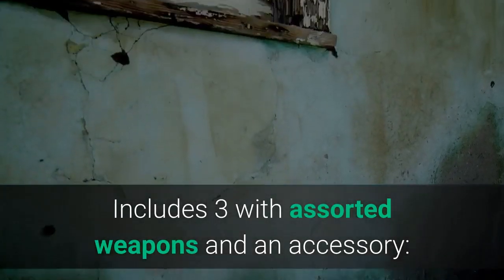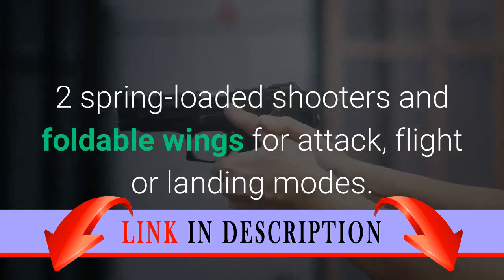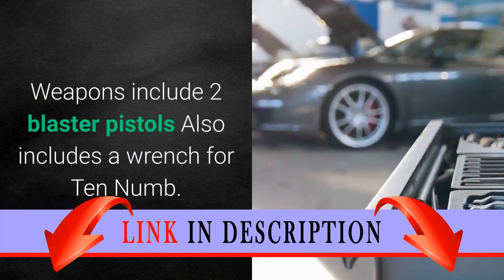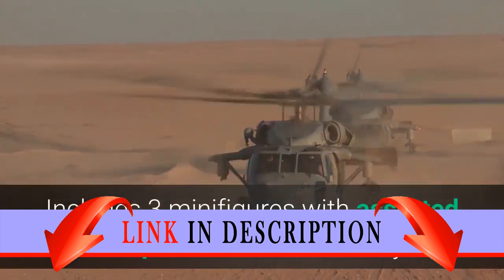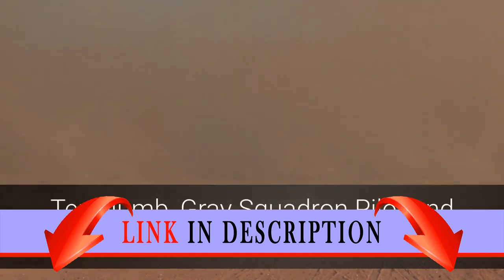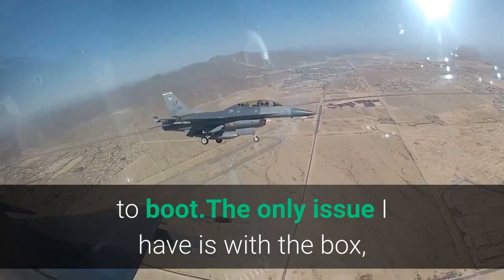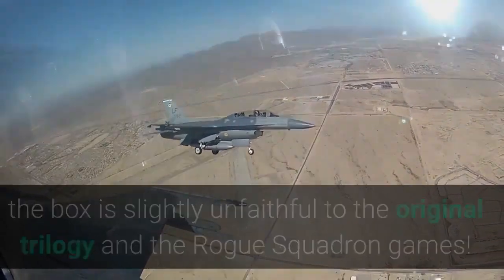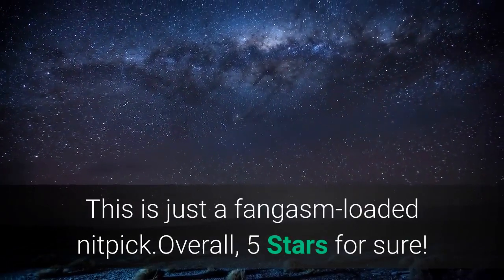LEGO Star Wars 75050 B-Wing Building Toy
Includes 3 with assorted weapons and an accessory: Ten Numb, Gray Squadron Pilot and General Airmen Cracked.
Features an opening and rotating cockpit, 4 large engines, 2 spring-loaded shooters and foldable wings for attack, flight or landing modes.
Weapons include 2 blaster pistols Also includes a wrench for Ten Numb.
Recreate thrilling scenes from Star Wars: Episode VI Return of the Jedi!.Play out epic scenes from Star Wars: Episode VI Return of the Jedi and other thrilling space battles with the B-wing! Rotate the cockpit so the pilot always has a clear view ahead. Rev up the 4 huge engines to power through the galaxy and fire the spring-loaded shooters to repel Imperial attacks. Adjust the wings from the iconic cross shape for flight or landing mode. Includes 3 minifigures with assorted weapons and an accessory: Ten Numb, Gray Squadron Pilot and General Airen Cracken. Review:
  This is such a cool, intricate ship for just $40. It's easily over a foot long end-to-end. The two side wings fold down and sandwich around the primary wing, and the side wings feature press-down projectile cannons. The cockpit slides with just the right amount of friction to allow for each manual adjustment, and it won't rotate freely when the ship is rotated. And this set comes with its own brick separator to boot.The only issue I have is with the box, but not its durability--the way the ship is depicted on the box is slightly unfaithful to the original trilogy and the Rogue Squadron games! The more correct attack position (wings unfolded) as shown in the movies and games is an upright '+' shape with the cockpit on top, although the ship is designed to rotate around the cockpit so any attack position is fine. This is just a fangasm-loaded nitpick.Overall, 5 Stars for sure!